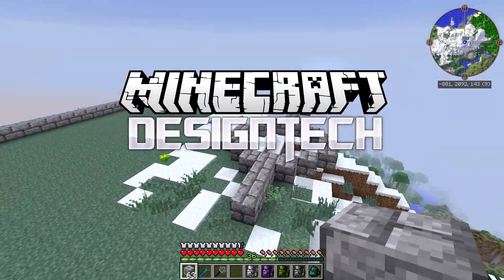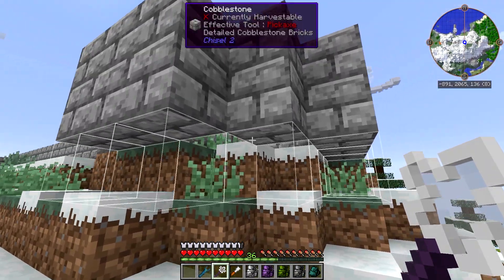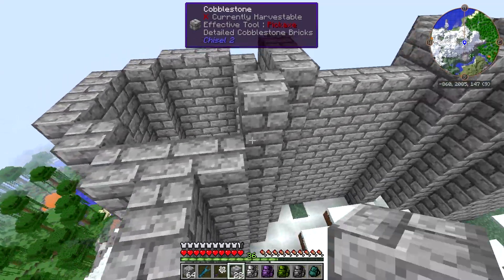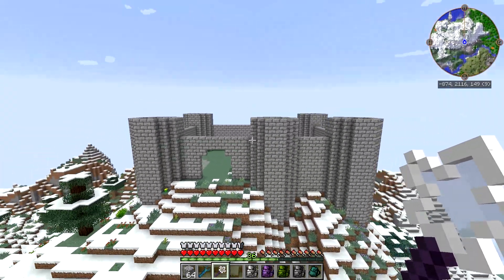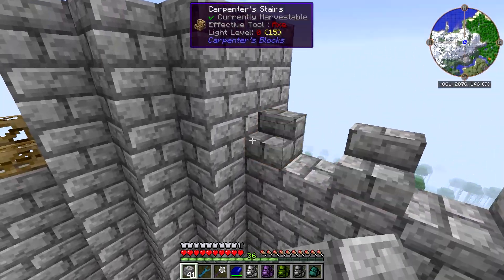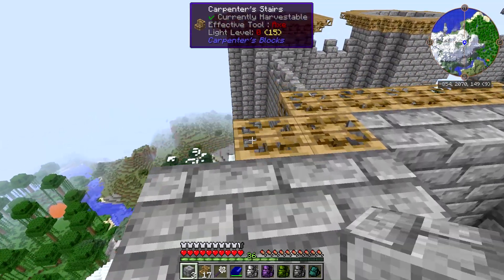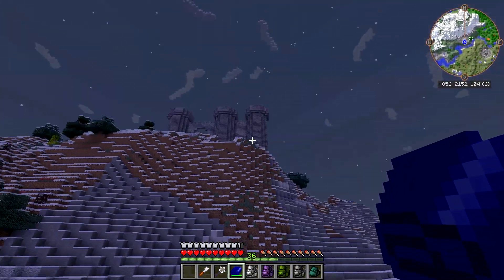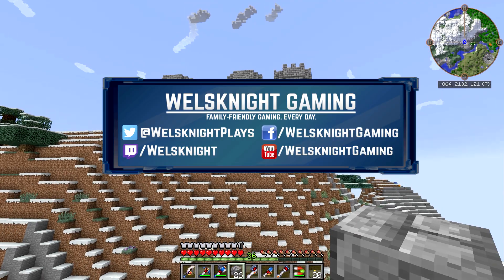DesignTech - Ep. 19: Castle Walls | Minecraft Custom Modpack Let's Play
Welcome to DesignTech, my own custom modpack built around aesthetics, design, and technical mods! Featuring a large list of 1.7.10 mods, including both familiar and obscure ones, this Let's Play series will show off my kitchen sink modpack in all of its glory. Let's play!

Full list of mods in the DesignTech modpack:

• Anarchy's Vanity Blocks
• Ancient Trees
• Applied Energistics 2
• Autopackager
• Backpack Mod
• Bibliocraft
• Bibliowoods (Biomes O'Plenty, Forestry, & Natura)
• Big Reactors
• Binnie's Mods (Extra Trees + Core Enabled Only)
• Biomes O'Plenty
• Buildcraft Builders Module
• Carpenter's Blocks
• Chisel 2
• Chisel Tones
• Cosmetic Armor
• Custom NPCs
• Decocraft 2
• Dense Ores
• Ender IO
• ExtraTiC
• Extra Utilities
• Fast Leaf Decay
• Forestry
• Forge Microblocks
• Futuristic Decor
• Garden Stuff
• Iguana Tinker Tweaks
• Inventory Tweaks
• Iron Chests
• JABBA (Just Another Better Barrel Attempt)
• JourneyMap
• LatBlocks
• Malisis Doors
• Minefactory Reloaded
• More Materials
• Mr. Crayfish Furniture Mod
• Natura
• Not Enough Items
• Open Blocks
• Placeable Items
• Plant Megapack
• Project Red
• Railcraft
• Redstone Arsenal
• Roxa's Straw Mod
• Roxa's Tall Doors Mod
• Schematica
• SecurityCraft
• Solar Expansion - Basic
• Statues Mod
• Storage Drawyers
• Storage Drawyers: Ancient Trees, Biomes O'Plenty, Forestry, & Natura Packs
• Thermal Expansion
• Thermal Dynamics
• Thermal Smeltery
• Tinker's Construct
• Tinker's Mechworks
• UtilityMobs
• WAILA
• Ye Gamol Chattels
• Ztones

Feed The Beast (FTB) Launcher